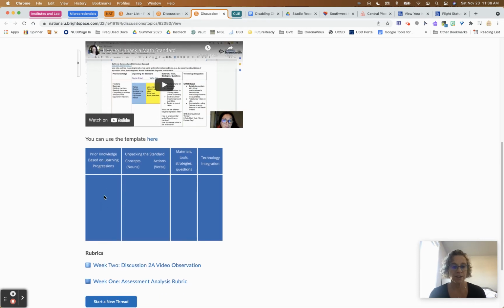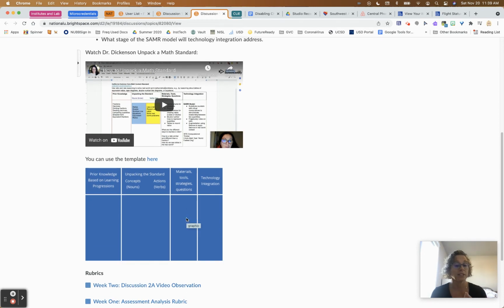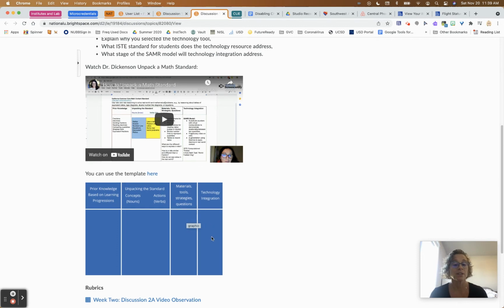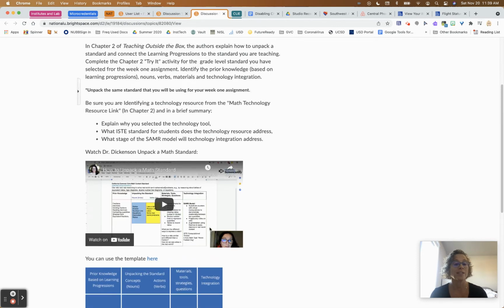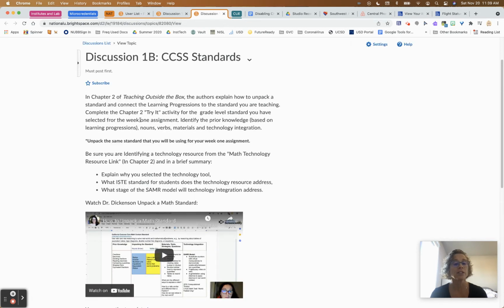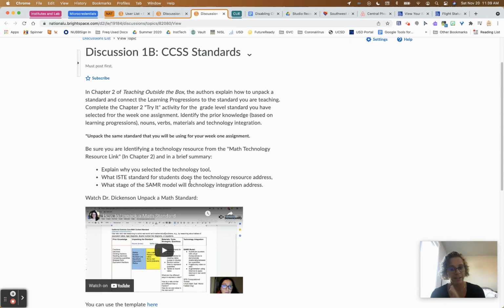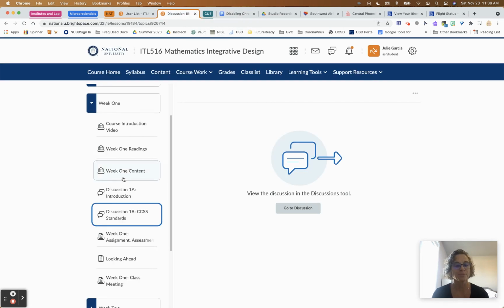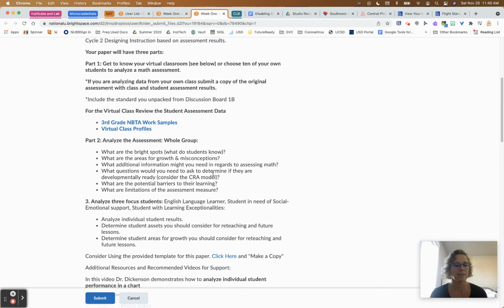ITL 516 Welcome to Class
Watch this video overview of Week 1 for ITL 516